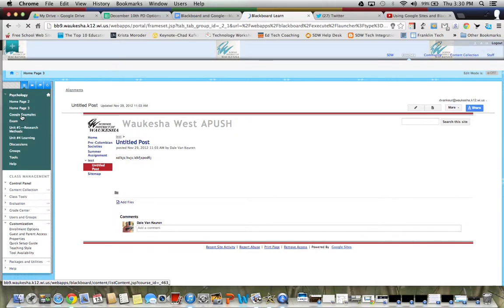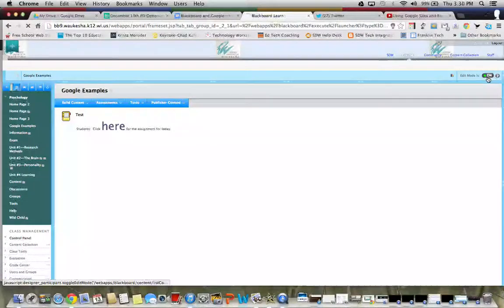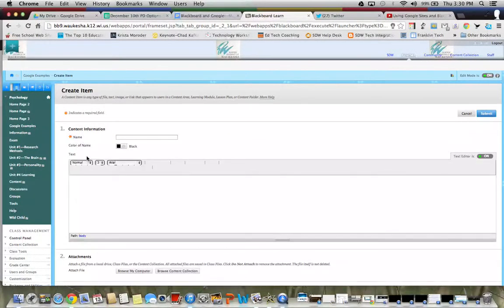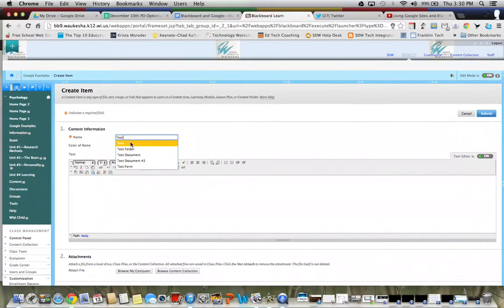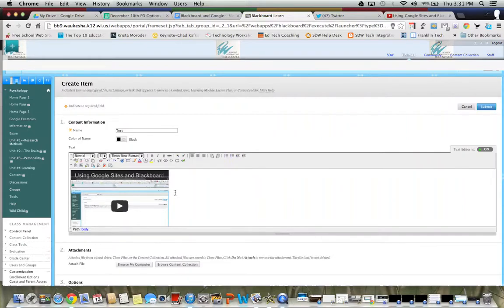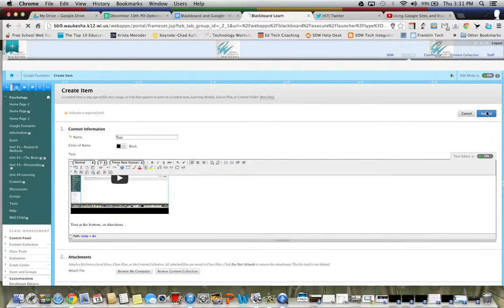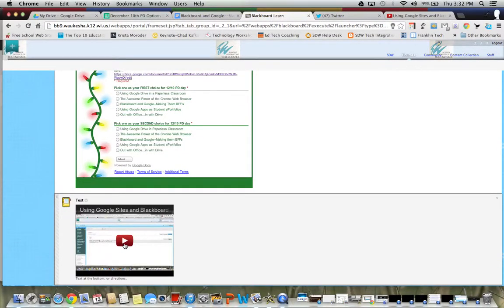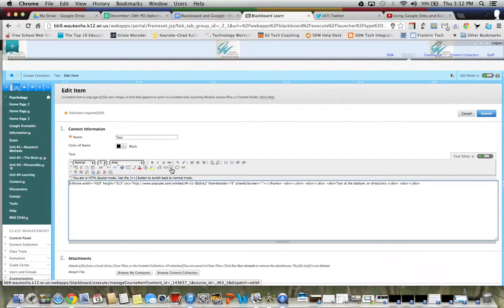YouTube and Blackboard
How to Embed YouTube videos into Blackboard.